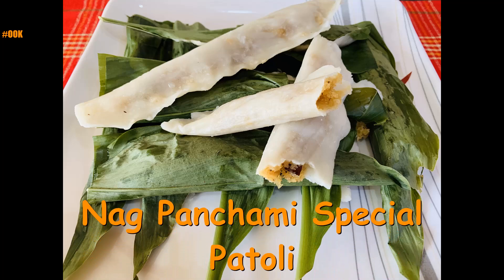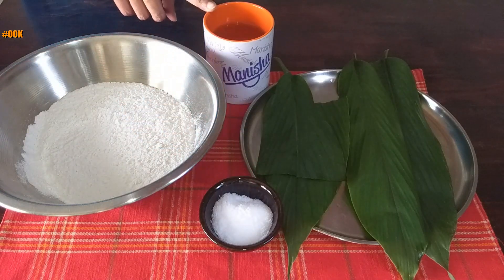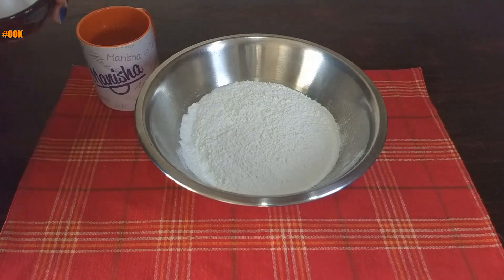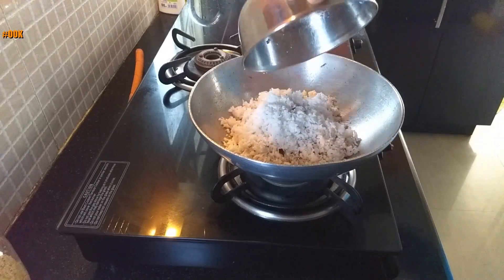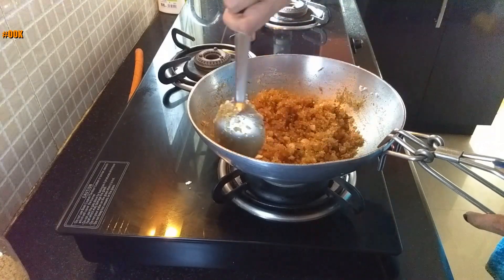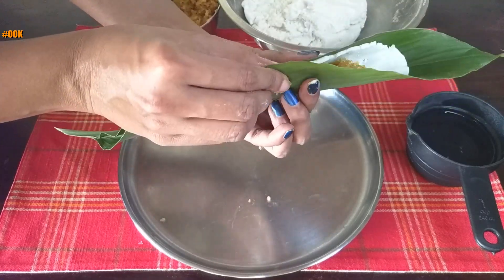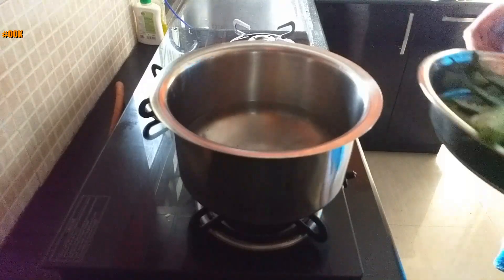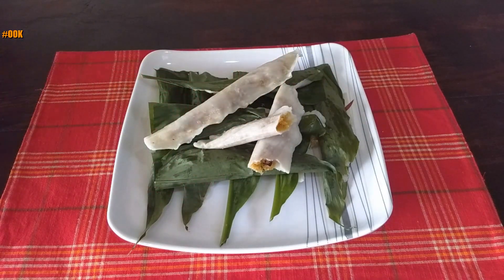Nag Panchami Special “Patoli”/"Patoleo" | Sweet dish wrapped and steamed in turmeric leaf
Hello Everyone!! I am glad you found my video. I am Manisha Rane and in this video I am showing how to make Patoli. A sweet dish with a filling of coconut and jaggery inside rice flour dough wrapped and steamed in turmeric leaf. This is prepared during Nag Panchami & ganesh chaturthi festival in konkan region.

NEW RECIPE SCHEDULE:
Every Tuesday & Friday @5PM